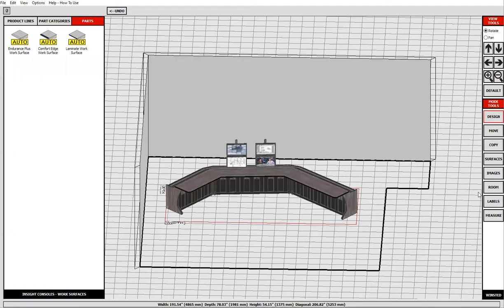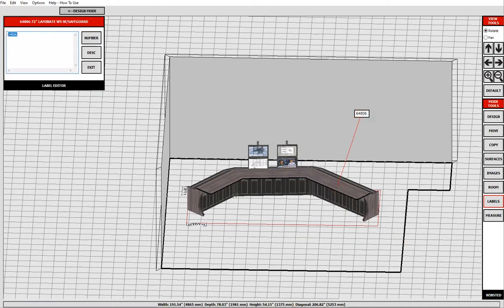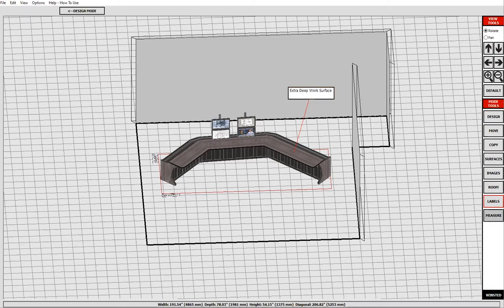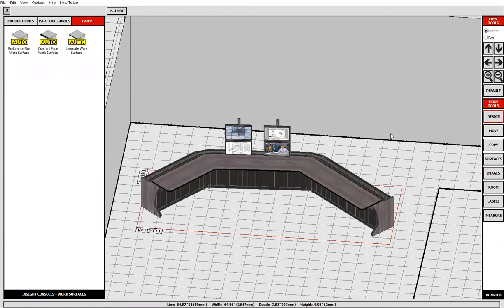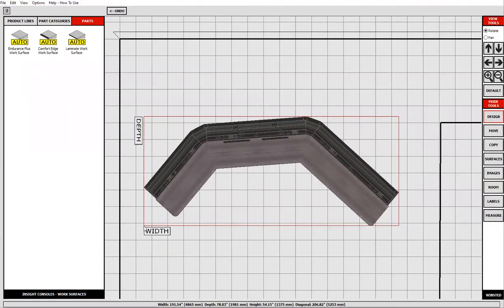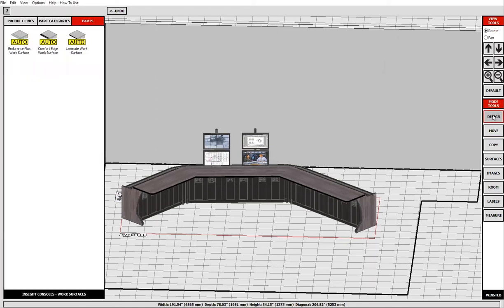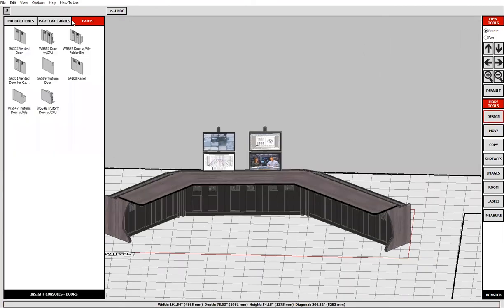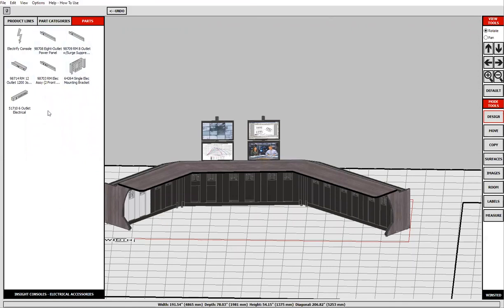Winsted Wels Training Part 2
WELS IS A CONSOLE DESIGN SOFTWARE TOOL THAT MAKES CONTROL ROOM DESIGN AND LAYOUT FAST, EASY, ACCURATE AND FUN!
This interactive, Winsted-exclusive, user-friendly, 3D control room design software program lets you use Winsted consoles and furniture to quickly design control room solutions that meet your needs. WELS is easy to use - and requires no additional design/CAD software to operate.